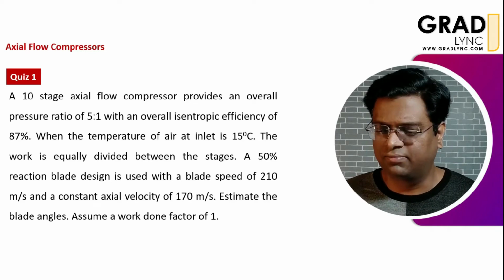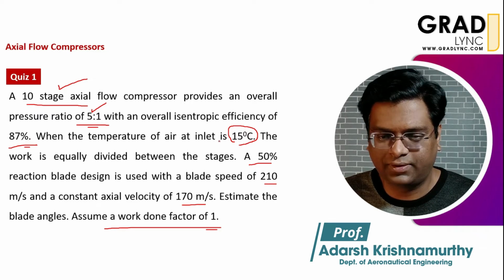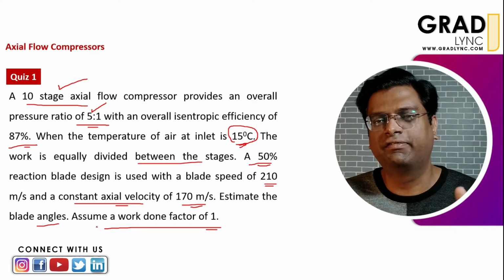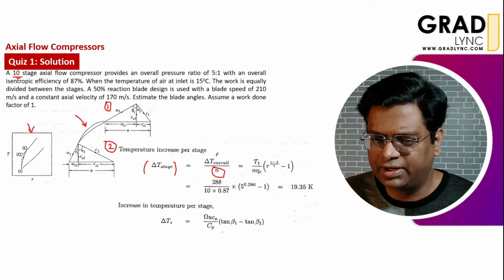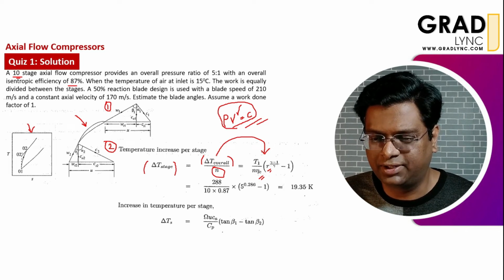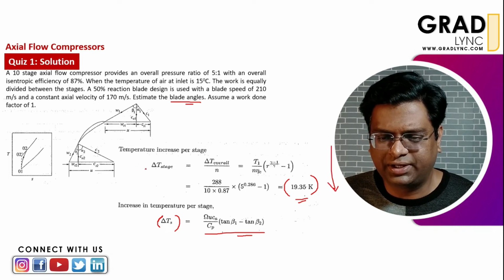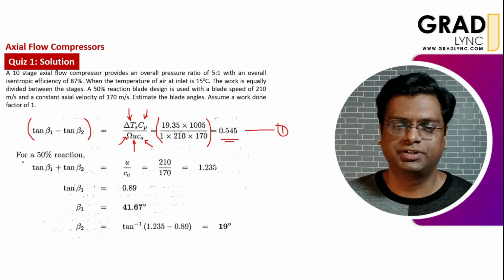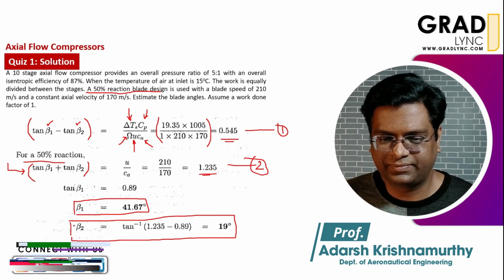Aircraft Propulsion | Unit3 | Lec39 | Numerical 1 (AFC)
Welcome you to this session on a numerical on Axial Flow Compressor.